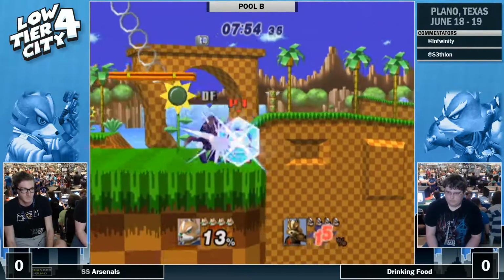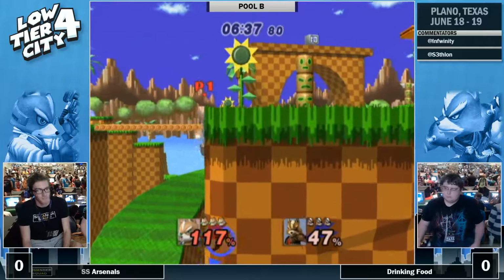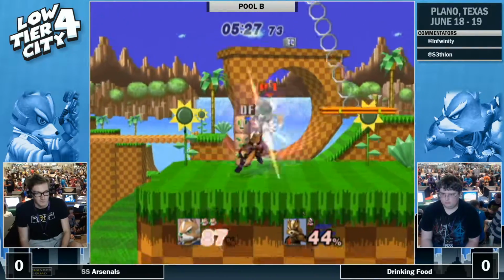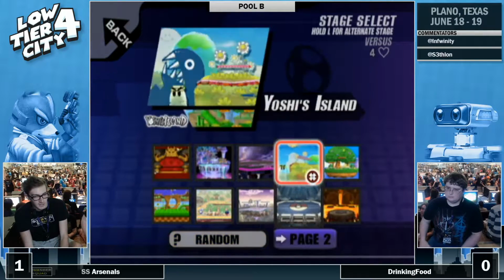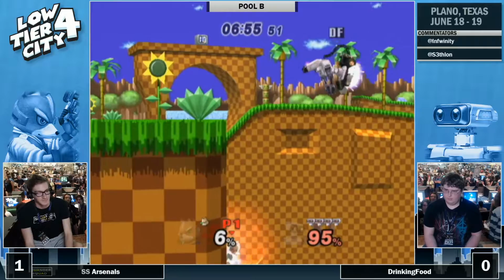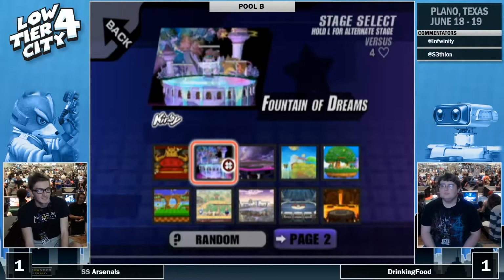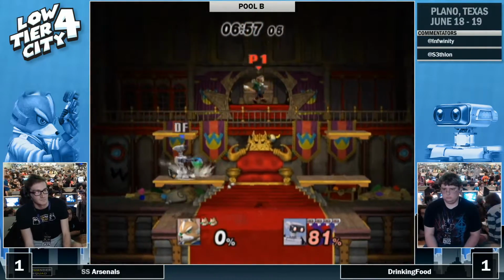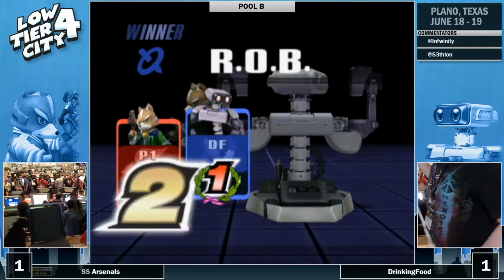LTC4 - SS | Arsenals (Fox) vs Drinking Food (Wolf, ROB) Pool B - PM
Low Tier City 4
06/18/2016
Texas' Largest PM event!